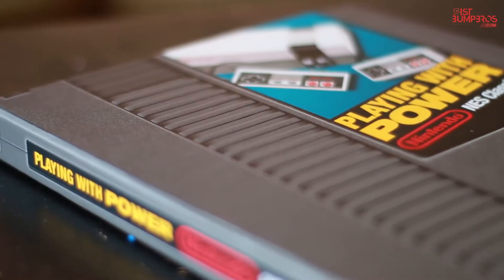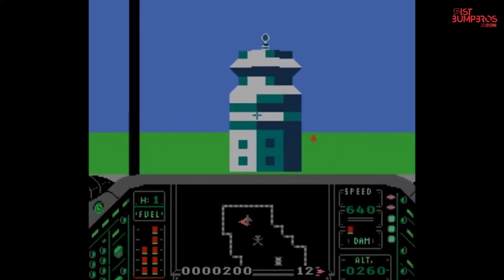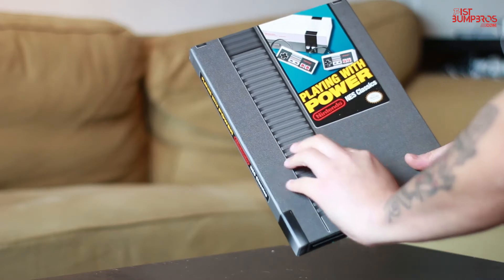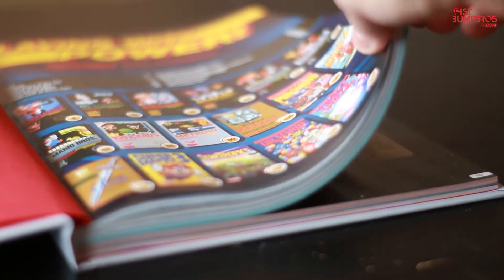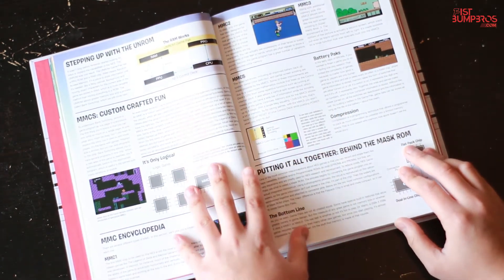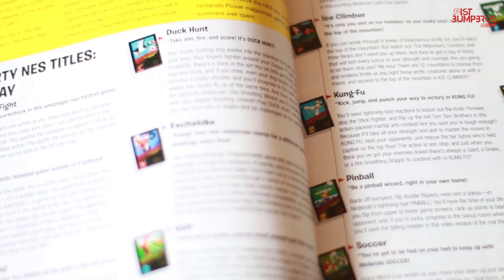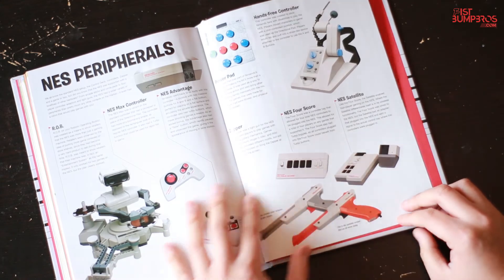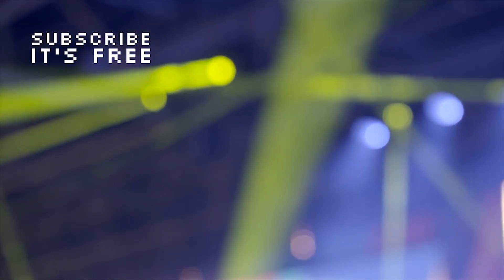Playing With Power : Nintendo NES Classics BOOK REVIEW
Today i talk about and review the Playing With Power: Nintendo NES Classics, a hardcover book about the NES period.

Again, excuse my damp talking, as i was still struck with a cold during the making of the video.